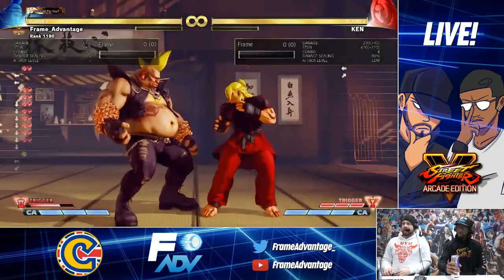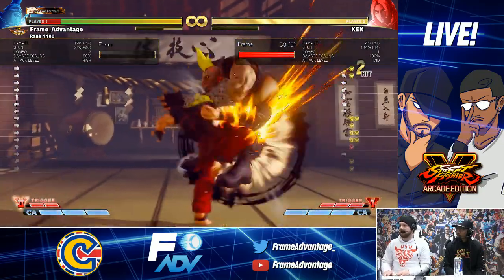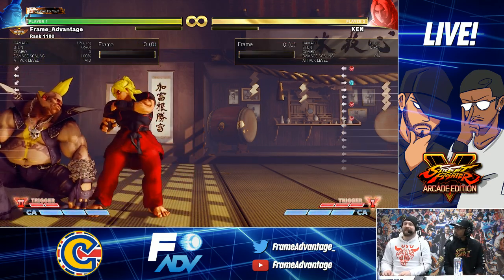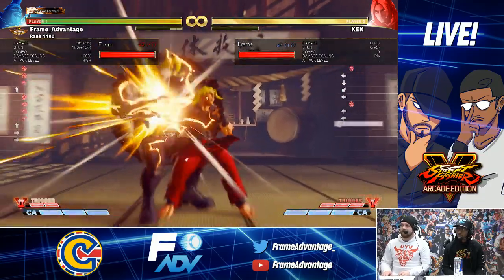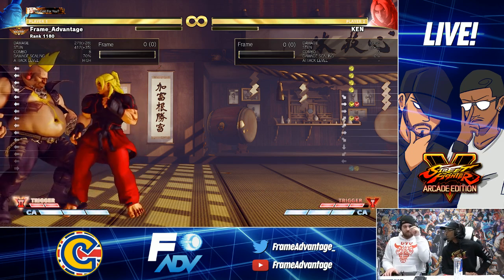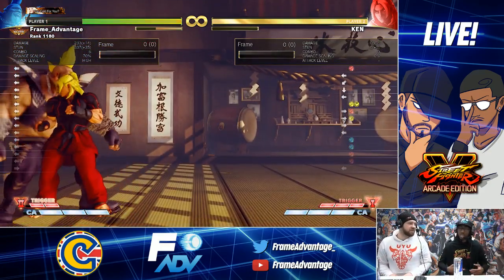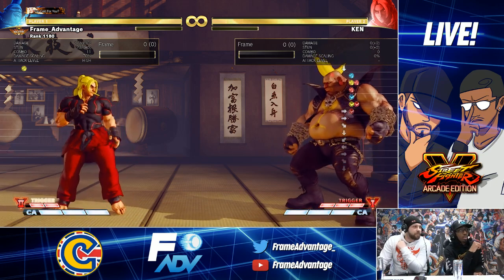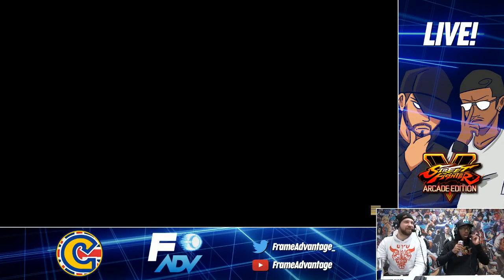Ken SFV Season 4 Changes - Street Fighter 5 Arcade Edition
All season 4 patch notes breakdown by Tyrant and Packz.